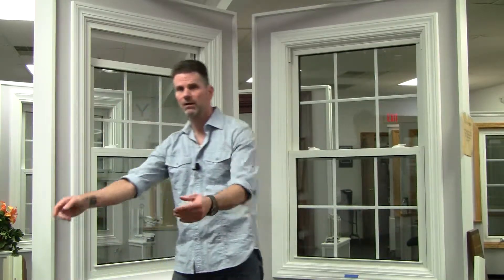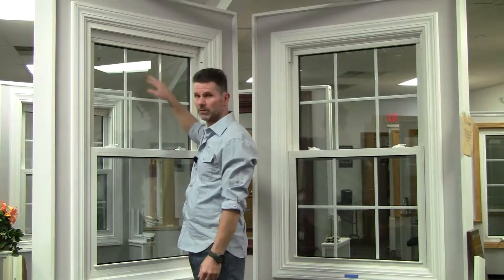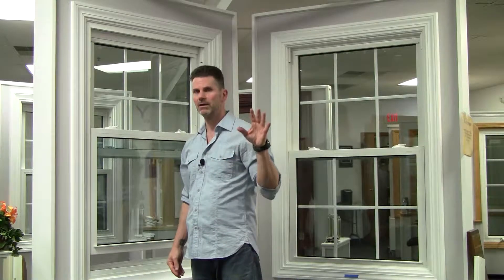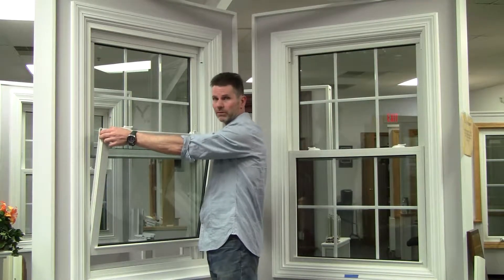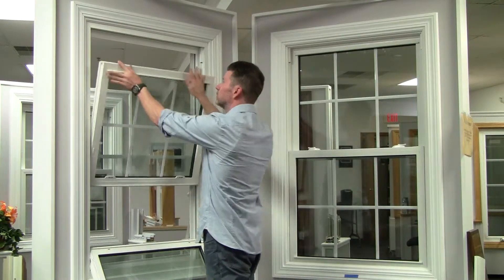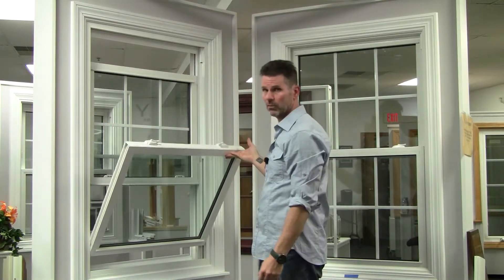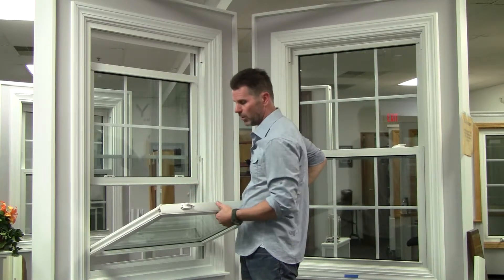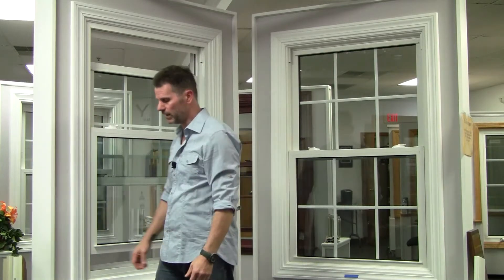Double hung windows: the proper way to tilt them in.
When it comes to double hung windows, I find that many people really don't know how to tilt them in for cleaning the right way or the safe way. Here's how.